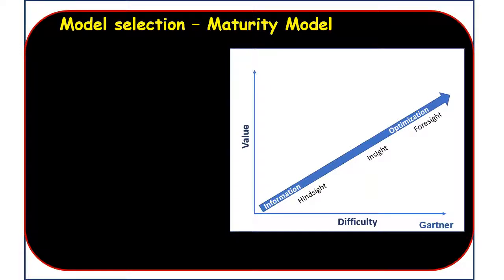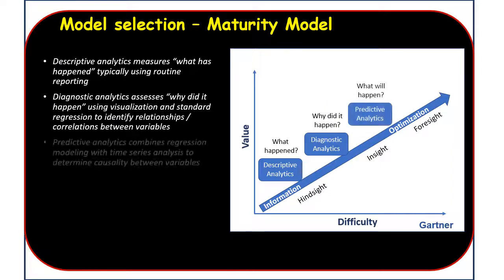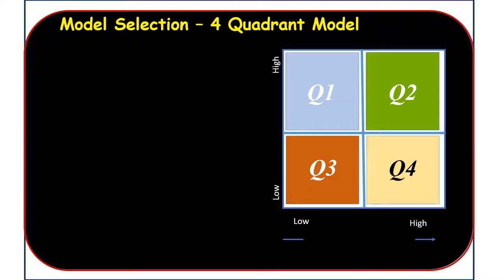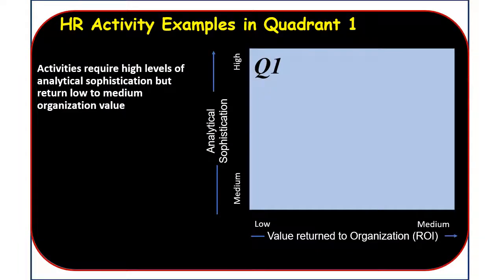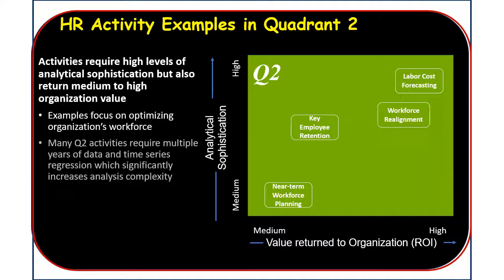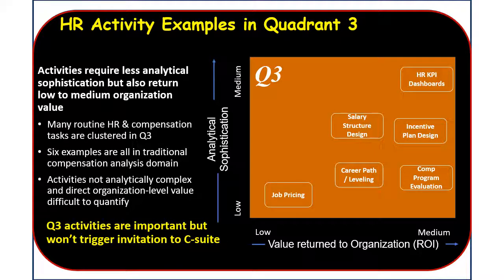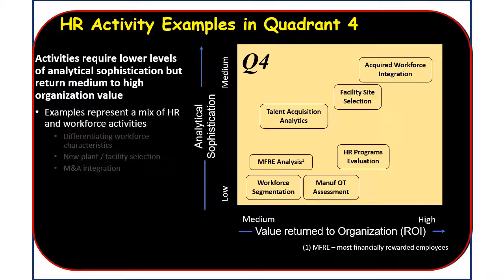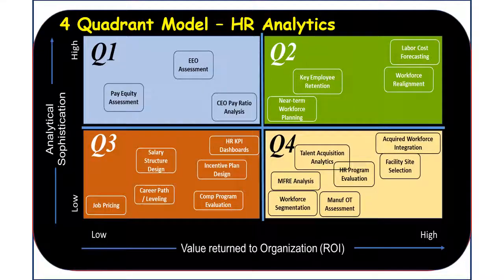Mapping an HR Analytics Career Path for Compensation Professionals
Transitioning from traditional compensation analysis to higher value HR Analytics may be a daunting leap for most compensation professionals.  In this video, we explore how to assess the transition requirements USING the data analytics process.  In this video we explore how to build a data framework model.  A framework model is critical in the data analytics process because it incorporates the steps necessary to build the analytics data model.  This is where 60% to 80% of analytics work is done.  The video has 2 purposes.  First to present a FACT and Data-based approach to investigating a transitional career path and second to introduce those who are not familiar with the data analytics process, the initial and critically important framework model.